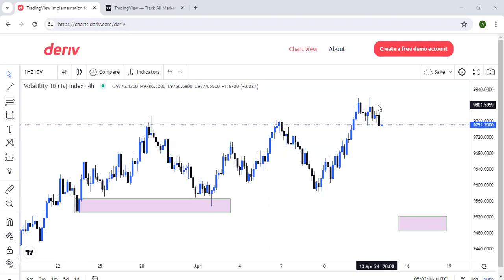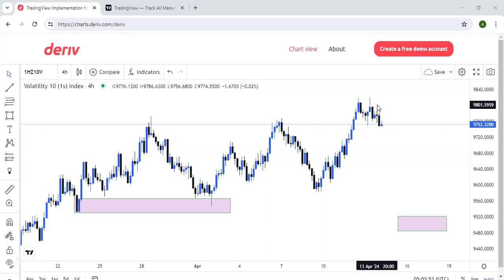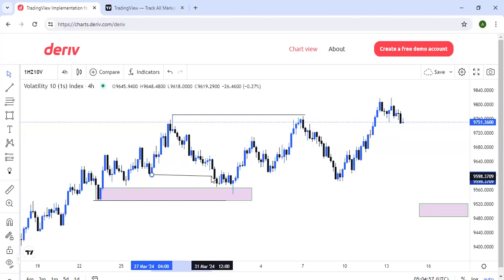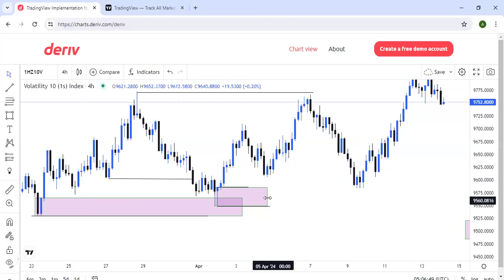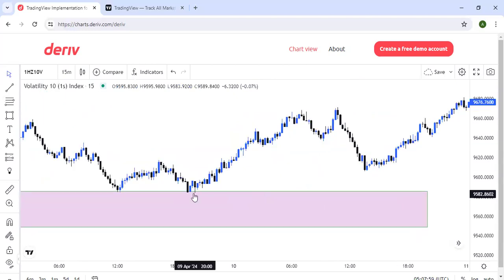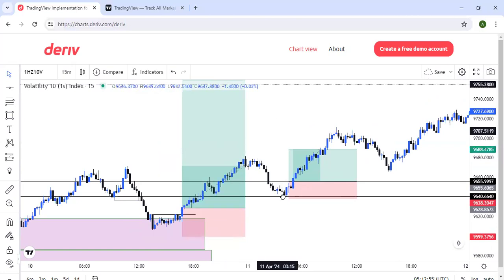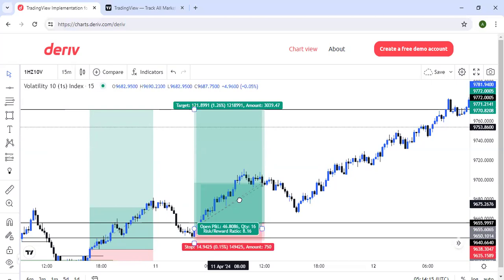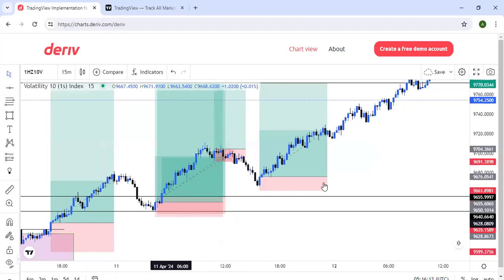SCMB APPLICATION ON LTF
This video will give you insight on how to us SCMB on lower timeframe accurately

send me telegram message at: @THE_RM_KING_TRADER

user name: Afolayan Ezra oluwaniyi